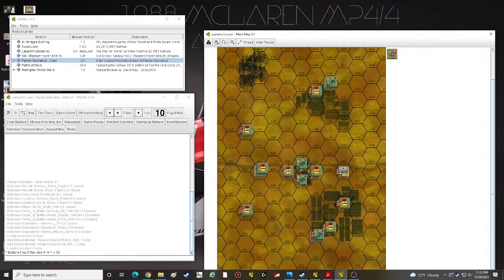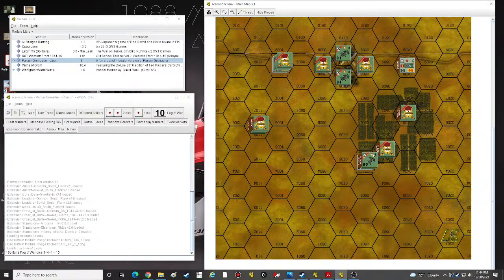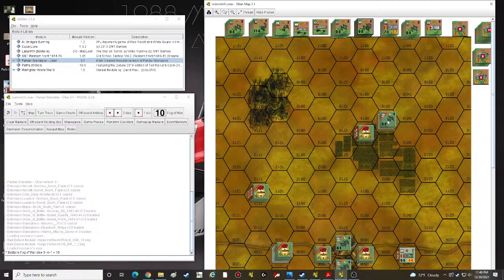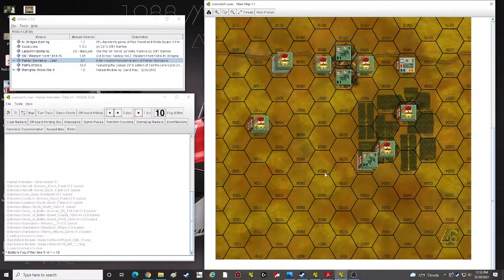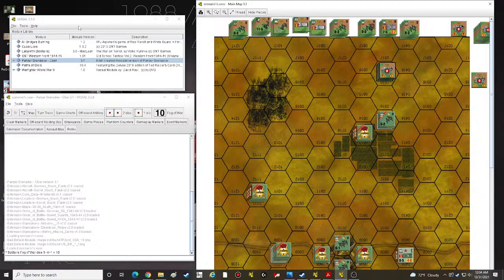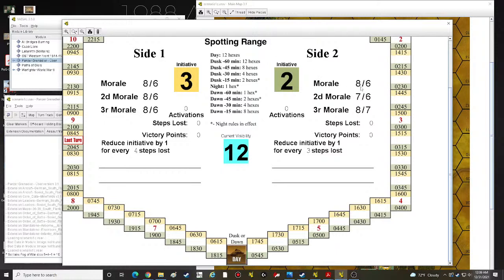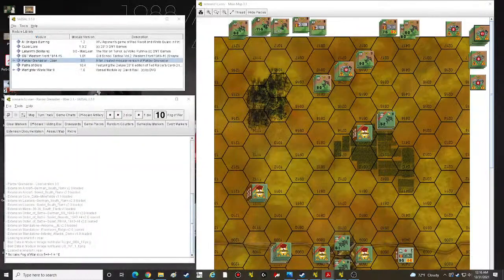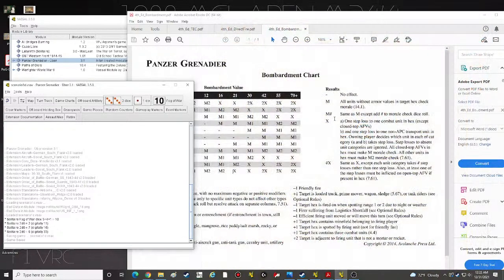Panzer Grenadier KURSK SOUTH FLANK Scenario 1 Berezov Bound Setup and Overview